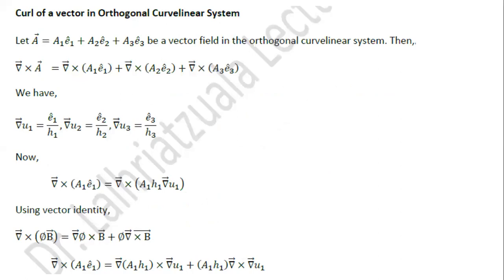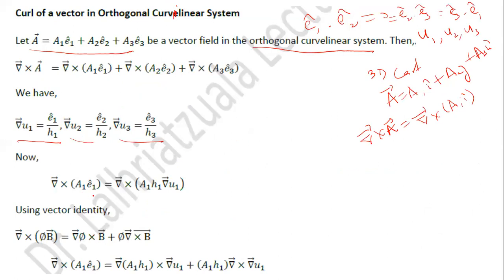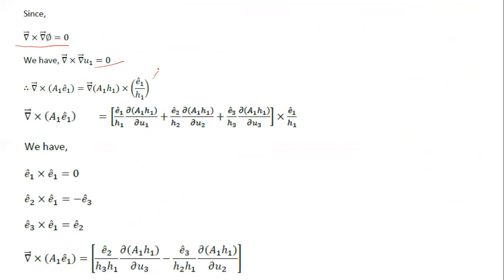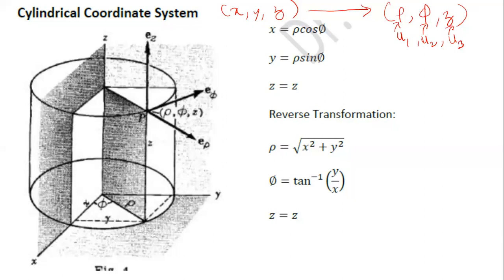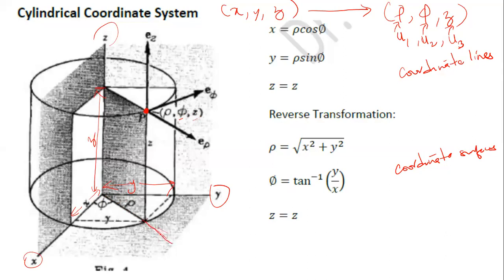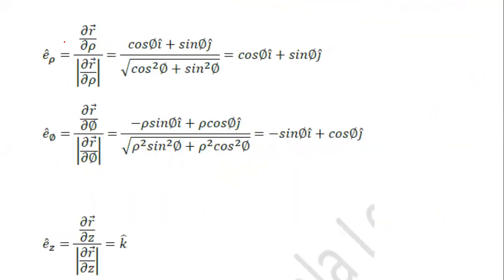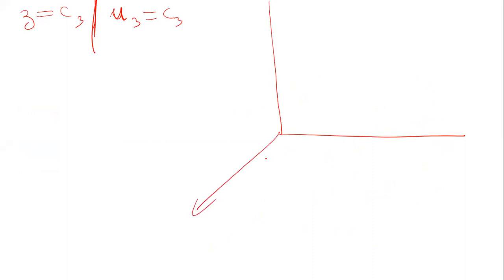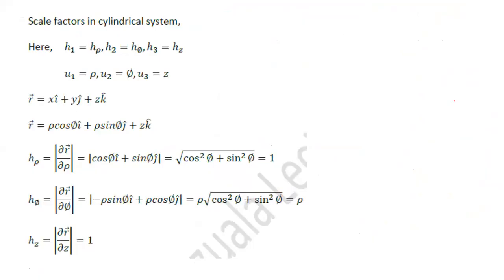8th lecture-vector analysis(sir Hriata)